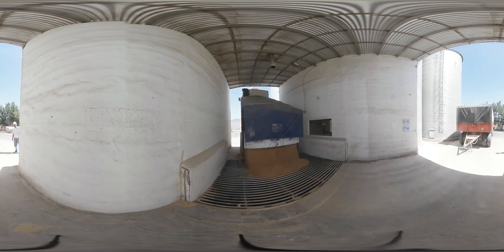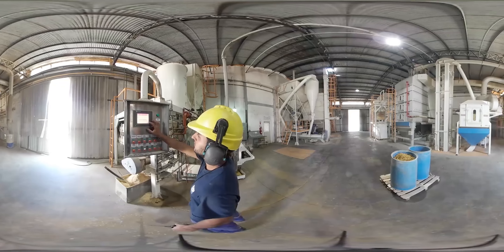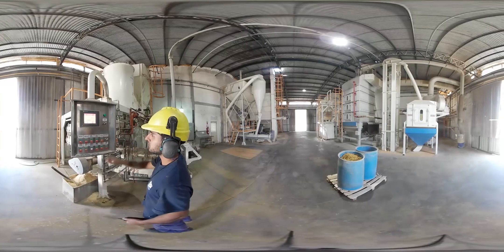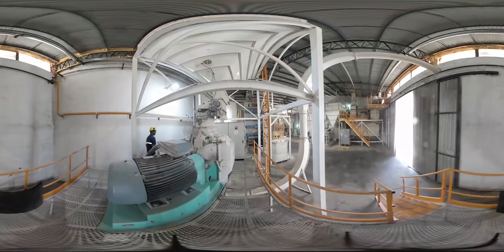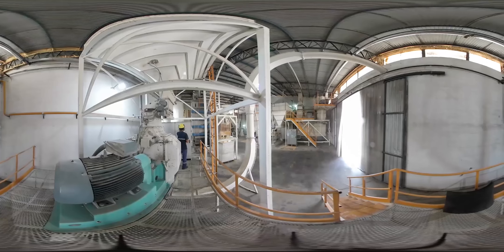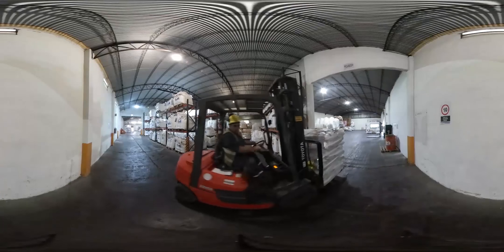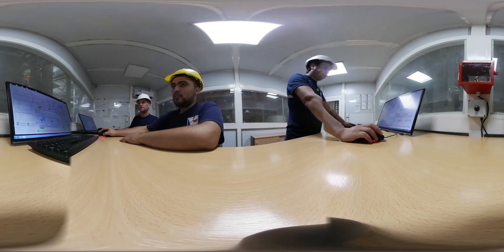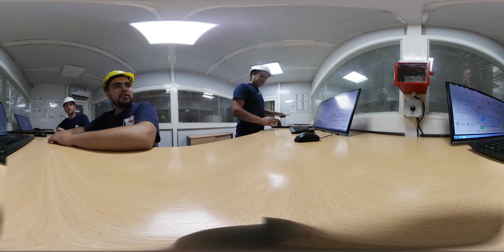Planta de Río Cuarto en 360°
Tour virtual de la nueva planta de Biofarma en la ciudad de Río Cuarto, presentado en el SINA 2018.